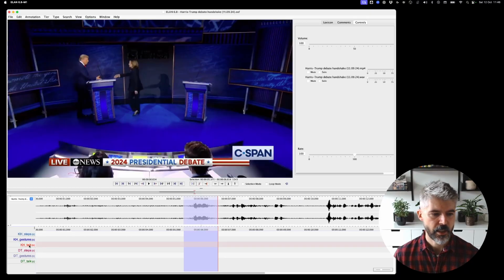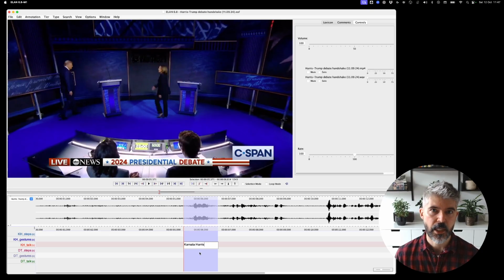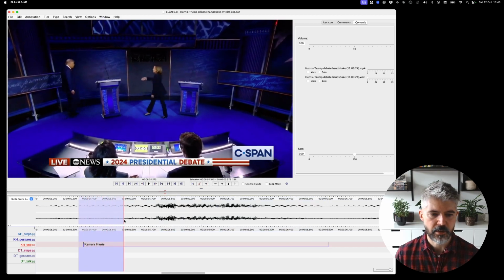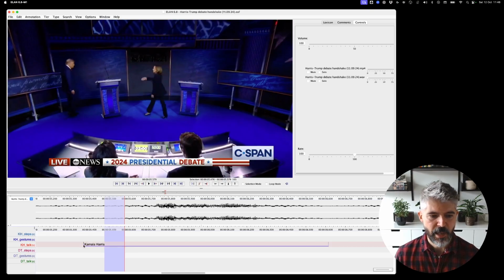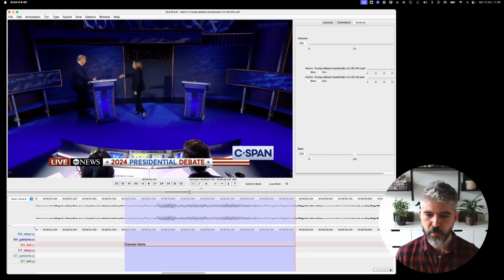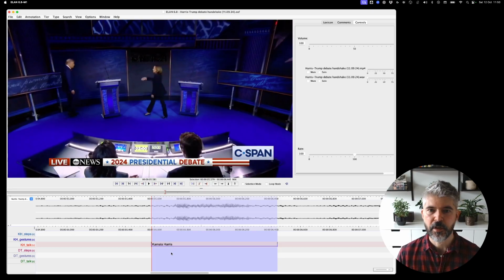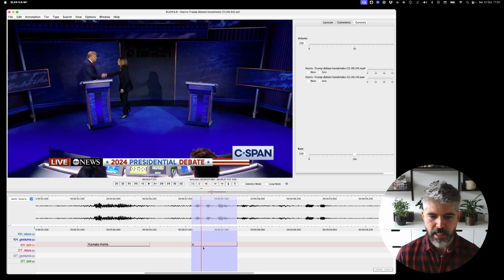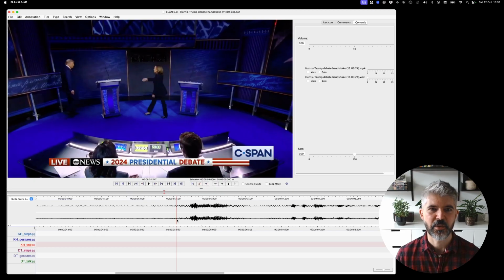CA methods: Creating and adjusting annotations in ELAN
This video shows how to create and adjust annotations in ELAN. It's useful to create annotations with precise boundaries to analyze the temporal coordination of multimodal resources and to produce accurate multimodal transcripts. This is part of a series of videos on how to use ELAN for research on multimodality.

▬▬ CA Methods ▬▬

For a concise summary of methods in conversation analysis, take a look at a chapter I wrote with Elliott Hoey in 'Research methods in psycholinguistics and the neurobiology of language: A practical guide', which is available as open access from the Max Plank Institute.

For a comprehensive overview of conversation-analytic methods, check out 'The Cambridge Handbook of Methods in Conversation Analysis', which I edited together with Jeffrey Robinson, Rebecca Clift,  and Chase Raymond. It includes thirty-four chapters written by a team of world-renowned experts.

▬▬ Kobin H. Kendrick ▬▬

If you'd like to learn more about my research, my publications are available on my

You can also find me on X/Twitter: @Kobin